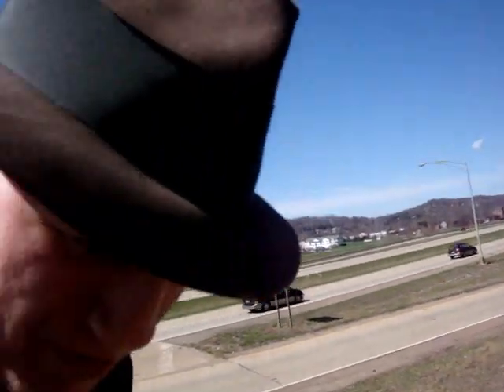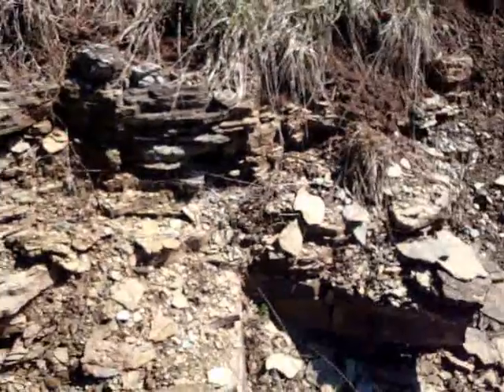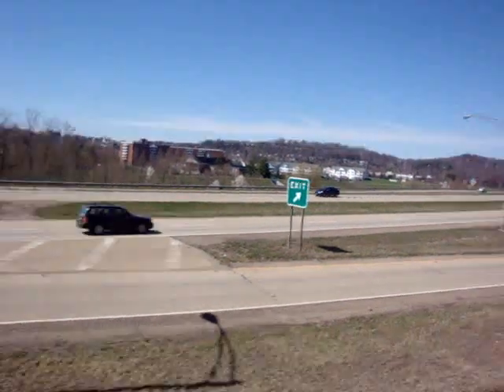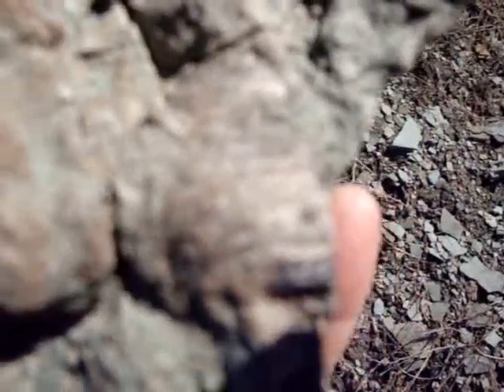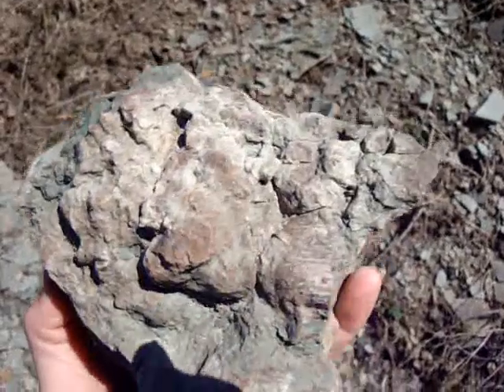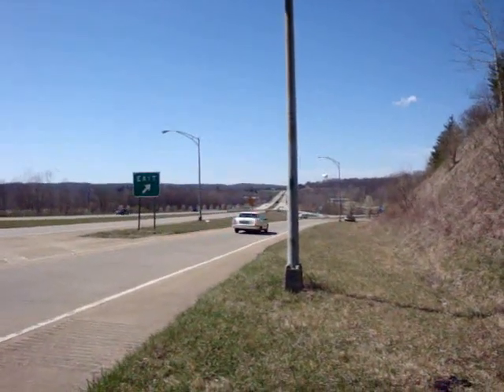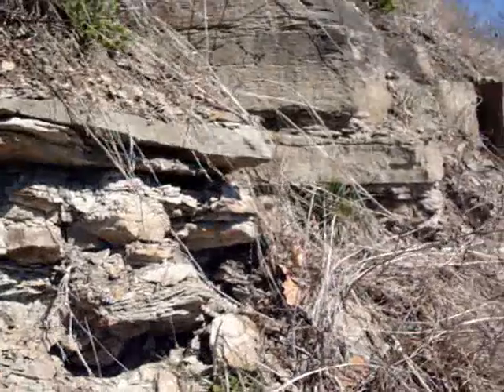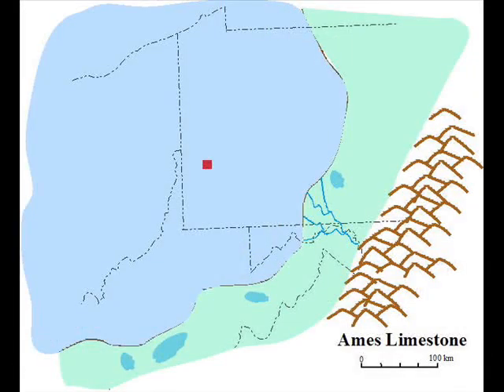Geology of Ohio: Episode Three - Athens, Ohio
A quick video of Athens geology - this is my first attempt at live video and descriptions. I'll most likely make another video going more in depth. Feedback would be appreciated!

---LINKS---

More Info on the Conemaugh Group and Ames Limestone in the Athens area